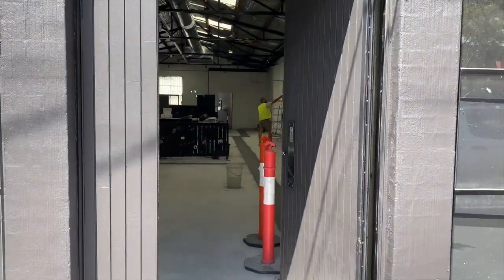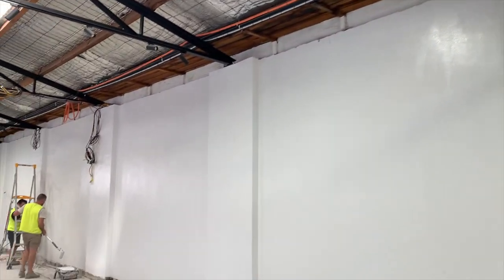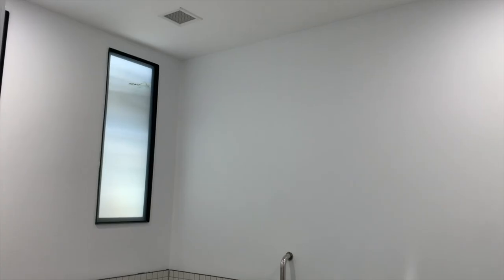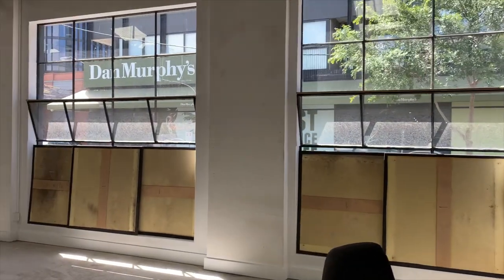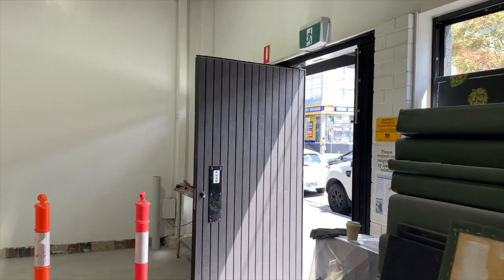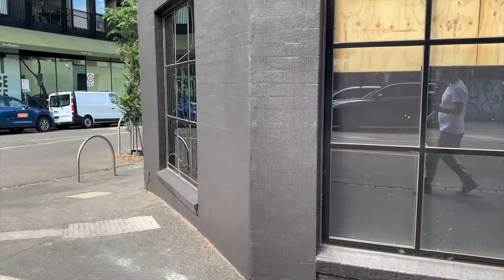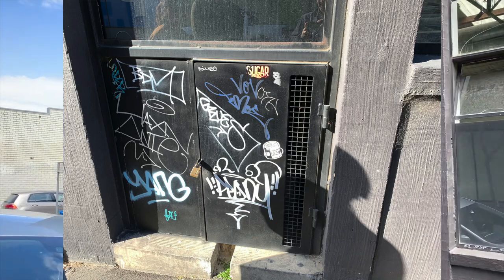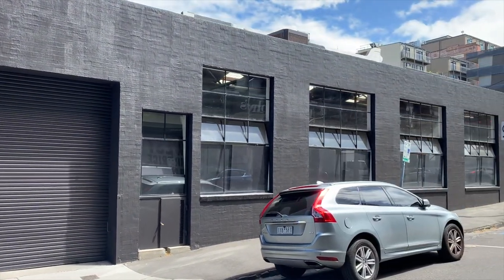Exterior and Interior Painting: Professional Painting by Melbourne City Maintenance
Are you struggling to prepare your commercial property for a end of lease handover? Does dealing with permits, graffiti, outdated signage, and finding reliable painters feel overwhelming? At Melbourne City Maintenance, we understand the challenges landlords and property managers face when restoring a building after a tenant vacates.

We recently tackled these exact issues at 414 Smith Street, Collingwood, using our 20+ years of experience and Australian-made, sustainable paints by Jiga Jiga. From removing old signage and graffiti to coordinating with councils and utility providers, we handled everything—ensuring the property was ready for the next tenant.

If you’ve been searching for building painters near me who can manage every detail, click to watch how we transformed this space and discover if we’re the perfect fit for your property needs.

Est. 2005
Google | 5.0
Call Bill on 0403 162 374 for a quote today.